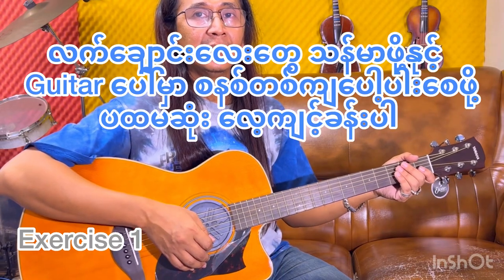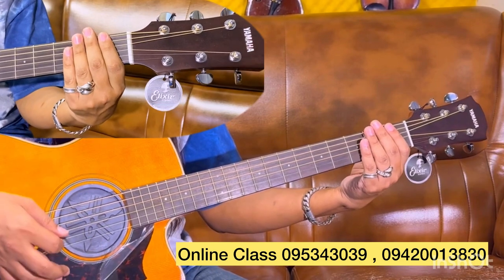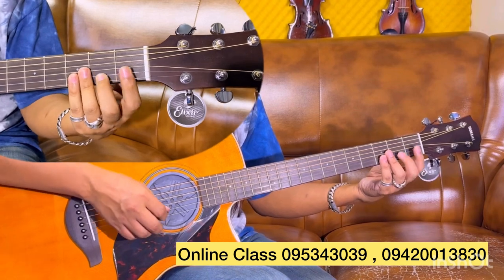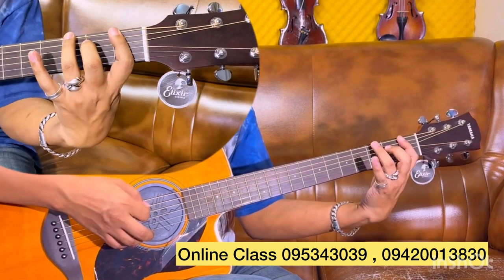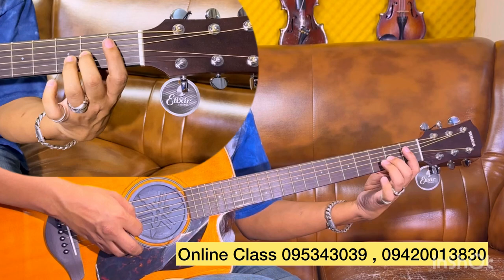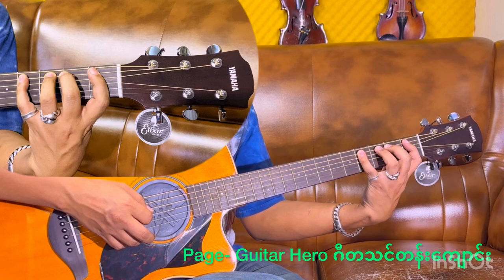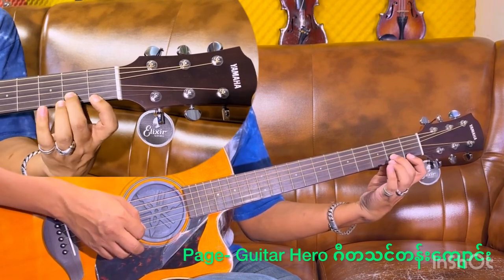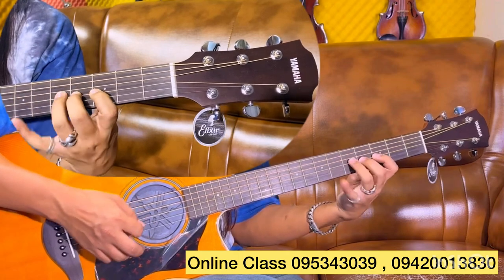လက်ချောင်းလေ့ကျင့်ခန်းများ Exercise 1